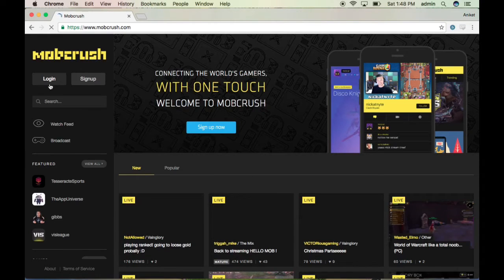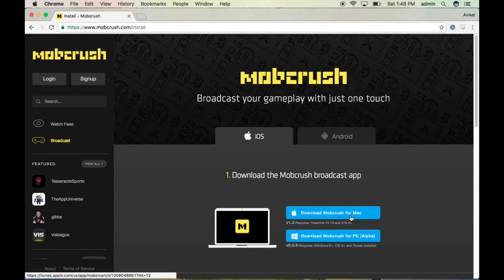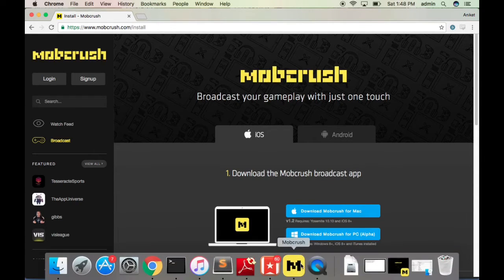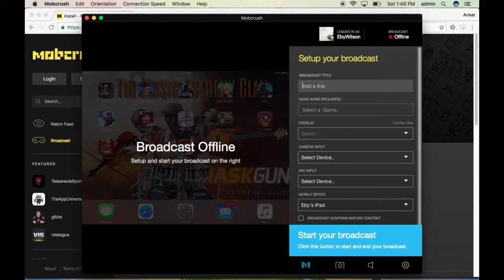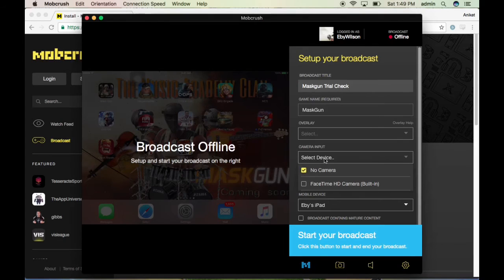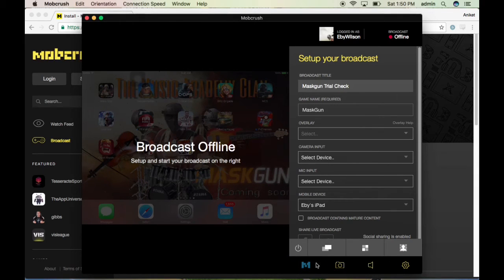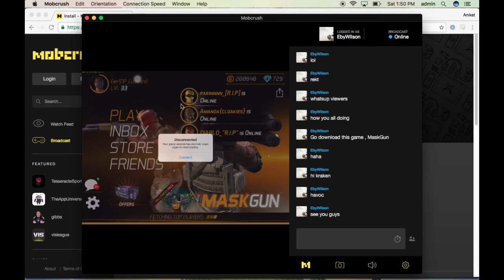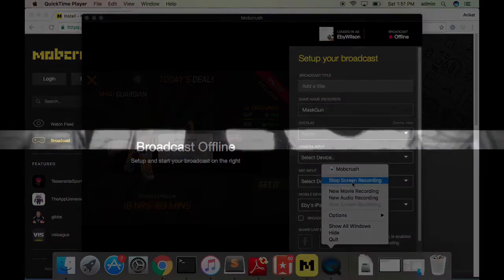Tips : Stream iOS Gameplay on MobCrush from Mac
Hey guys in this video I will shown you how to stream on mobcrush . I just shown you the streaming sample of MaskGun game . If you have any doubt let me know it in the comments section. Hit like👍🏼 button ,if you like this video. Peace Out .

Thanks & Regards,
Eby Wilson